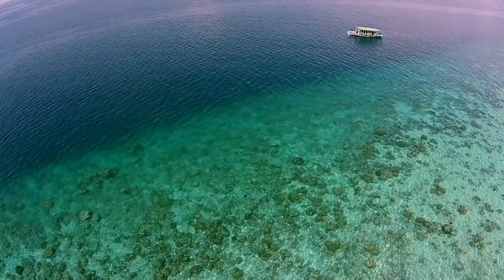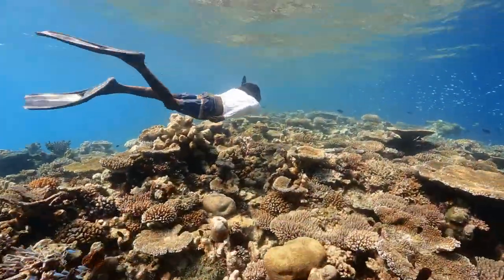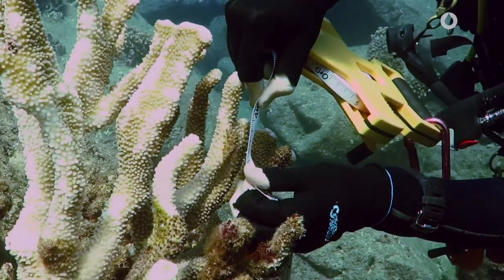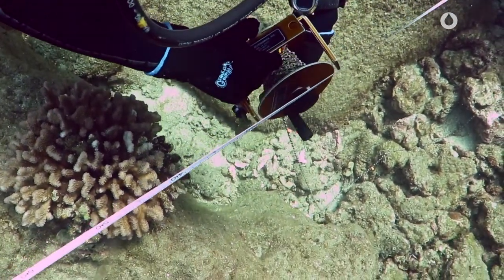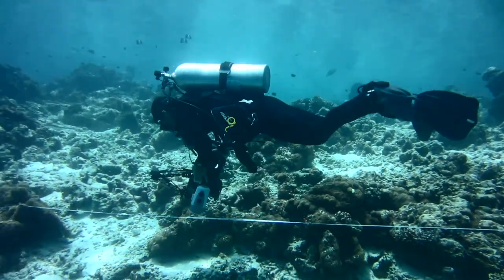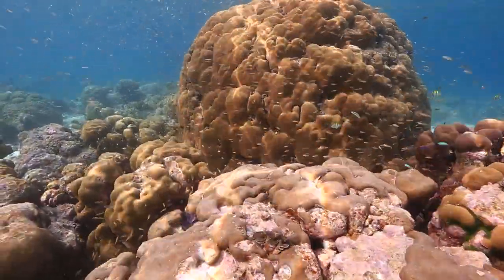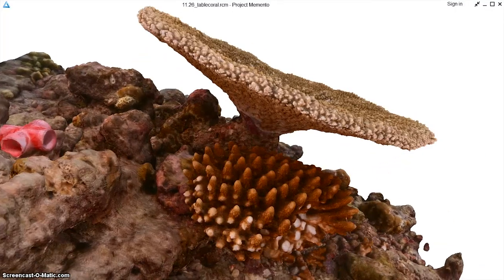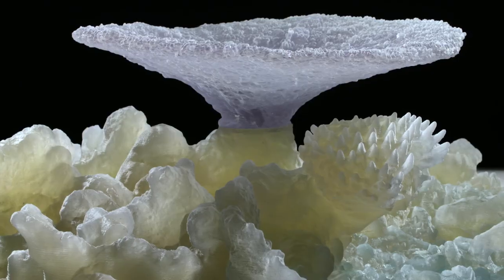Hydrous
This video is part of the story, A Look Back at 7 Real-World Examples of Climate-Change Action for Earth Day 2017 on Autodesk's Redshift.